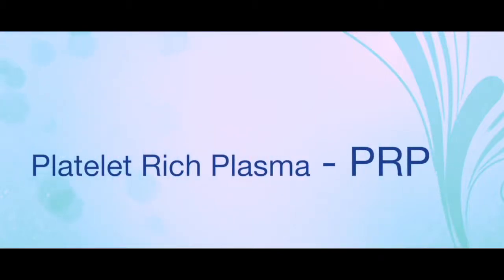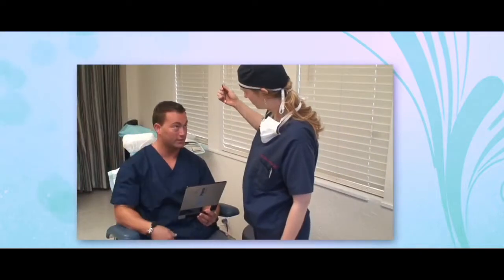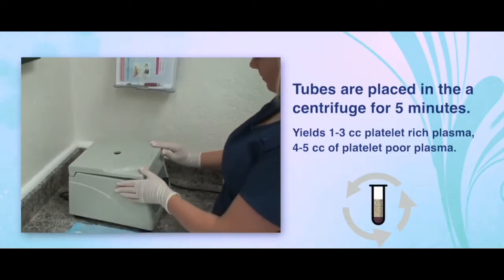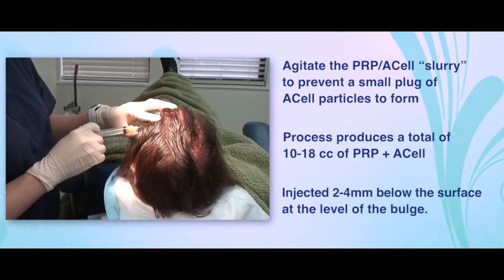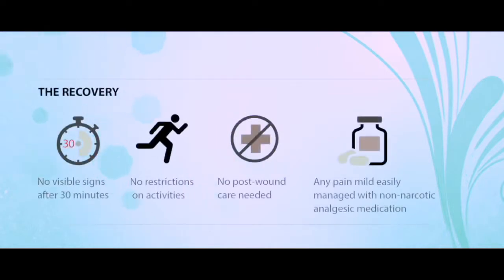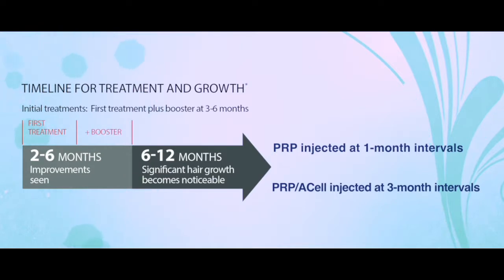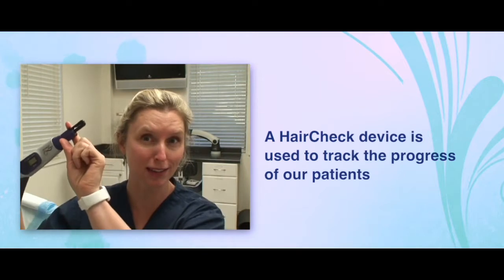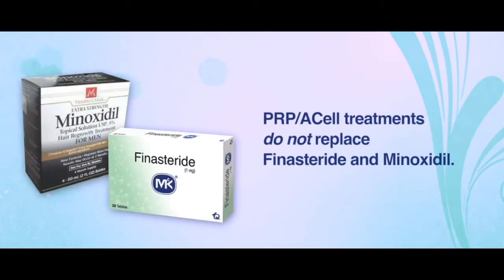Hair Loss Treatment Malaysia | Plasma Rich Platelet (PRP) | 血清增发治疗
Plasma Rich Platelet (PRP) | Hair Loss Treatment | Malaysia | 血清增发治疗 is one of the newest technique emerging in Malaysia.  With a thin needle, your own Platelet-Rich Plasma (PRP) is injected into the scalp. Then the growth factors in your blood cells do their job and hair growth is naturally stimulated.